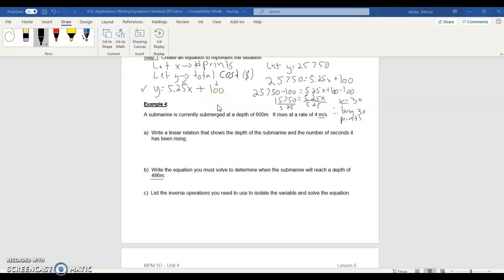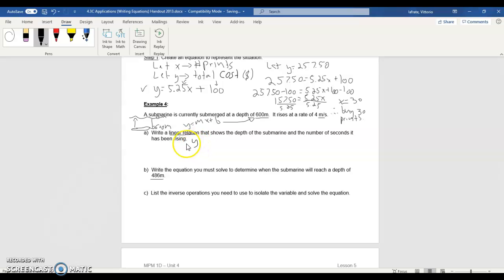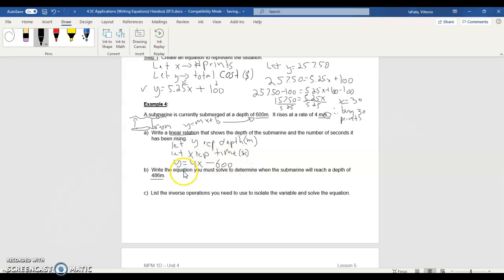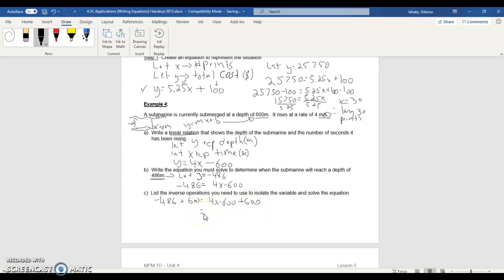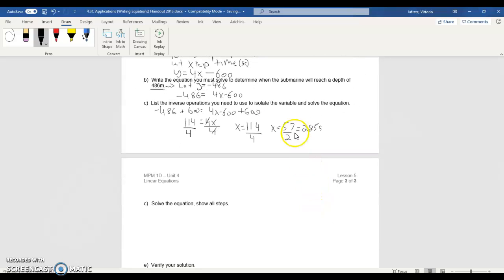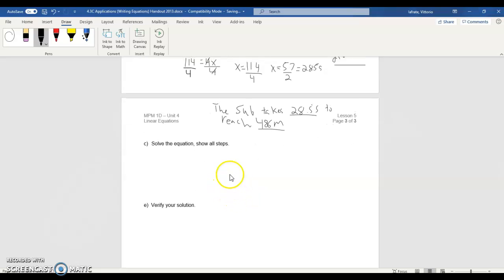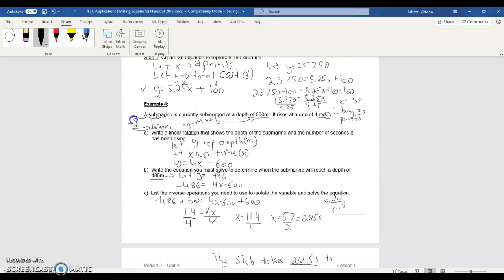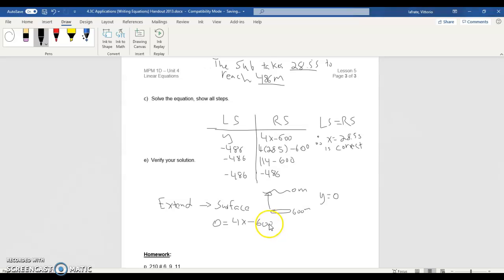Lesson 4.3C part 3